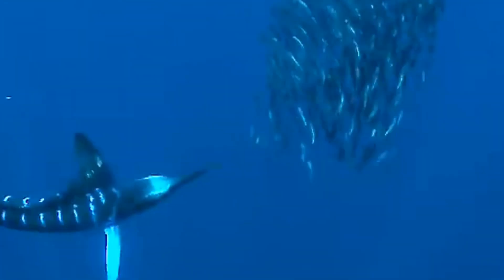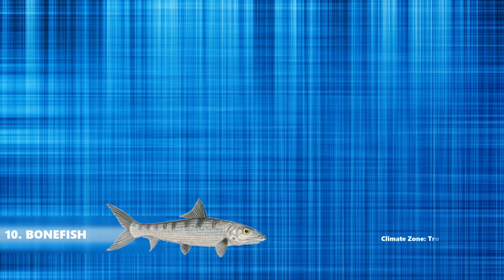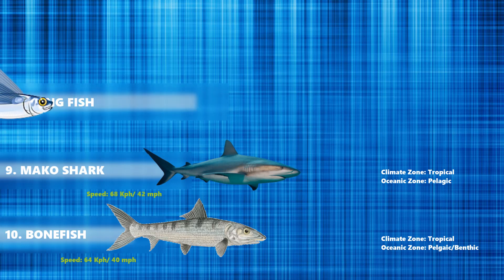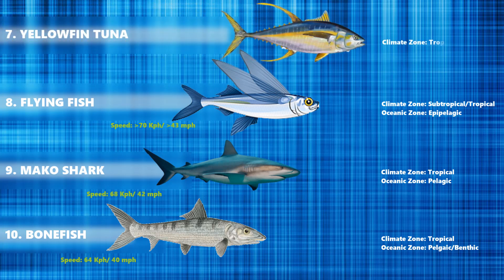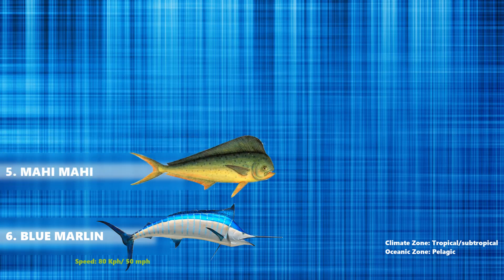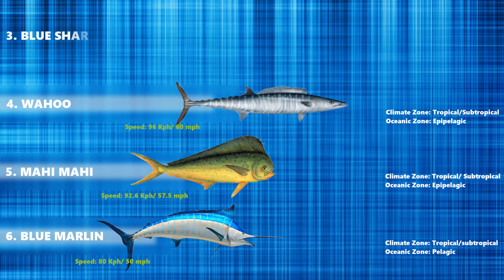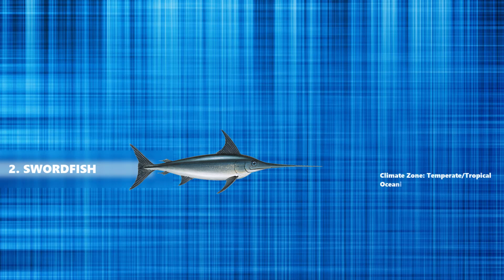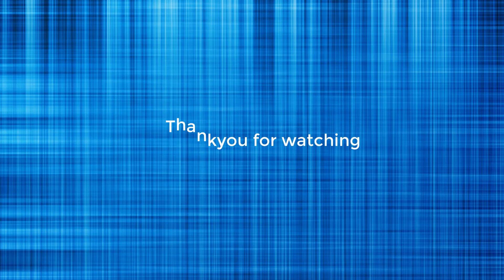10 Fastest Animals in Water| Fastest fish in the world (updated)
It isn’t easy to measure the speed of fishes, whether they’re swimming wild in the open sea or splashing in a tank. Still, many scientist have enough information and with good research, they could be able to tell how fast these marine animals swim. Back then, many believe that the ‘sailfish’ could reached a maximum swimming speeds of 130 km/hr and was considered to be the fastest fish on Earth. However, research were recently published indicating that they could not exceed even 54 km/hr. Hence, this video is an updated one showing you the ten fastest animals in water and our list doesn’t include those which have already been extinct.
Cheers!